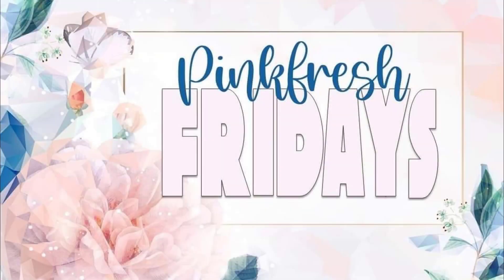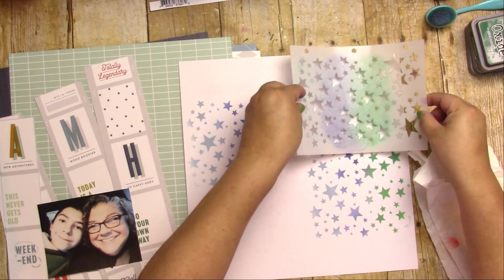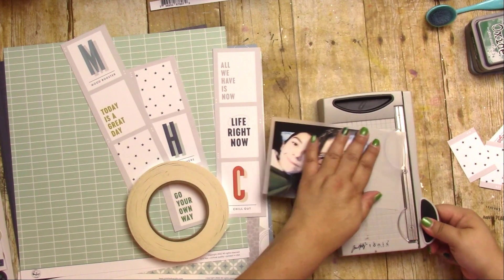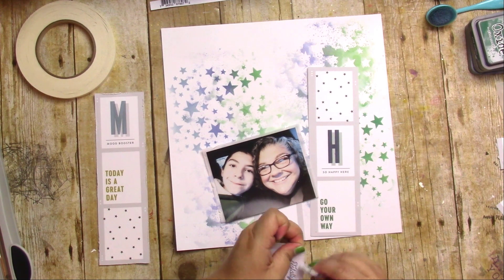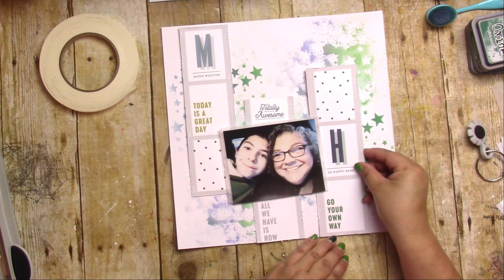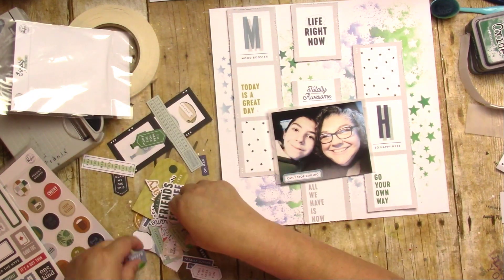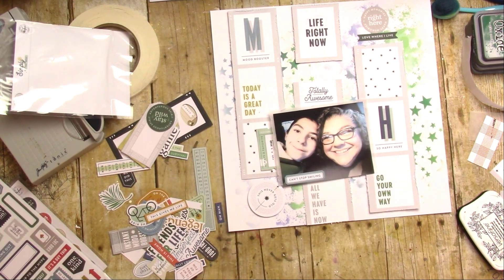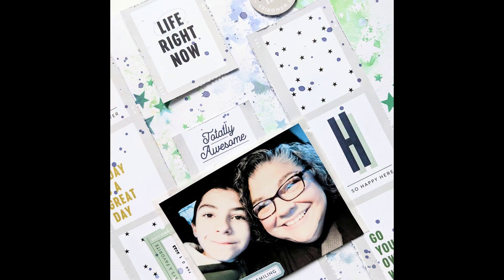EP# 412 Pink Fresh Fridays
Materials:
Dollar Tree